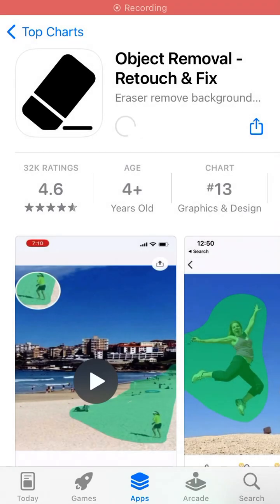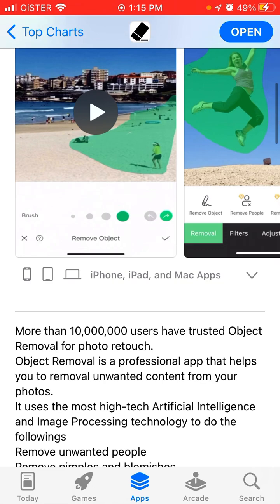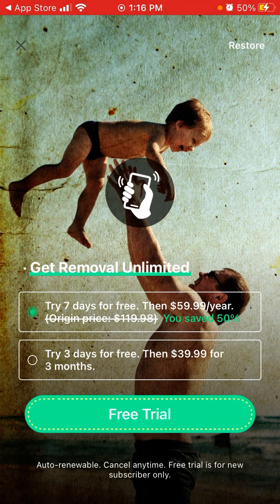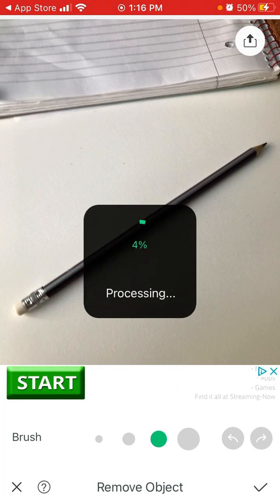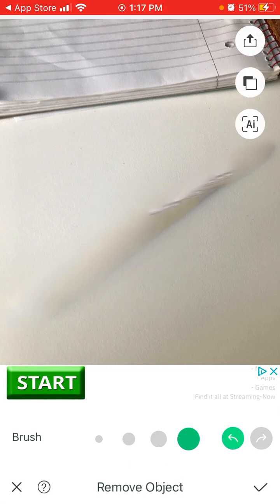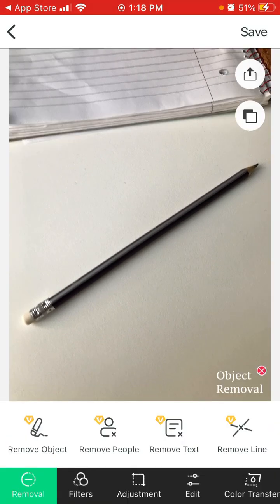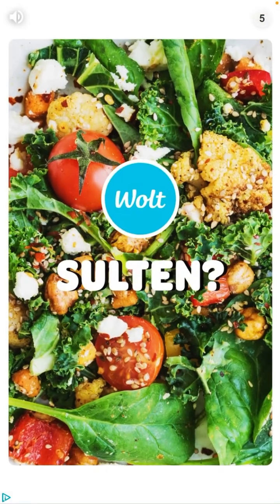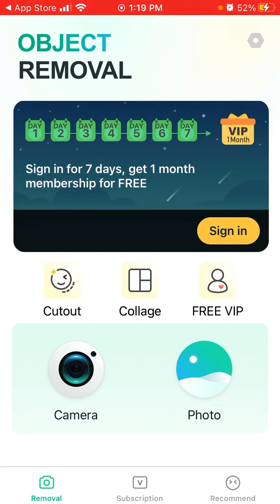Object Removal - Retouch & fix - app overview